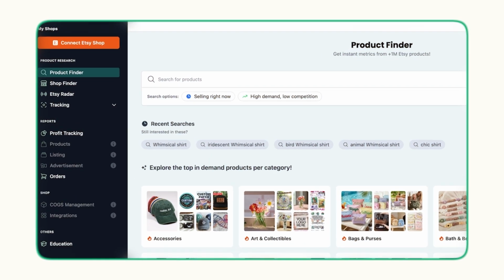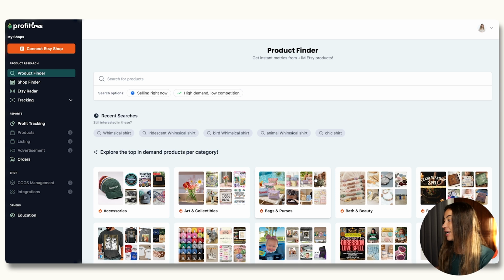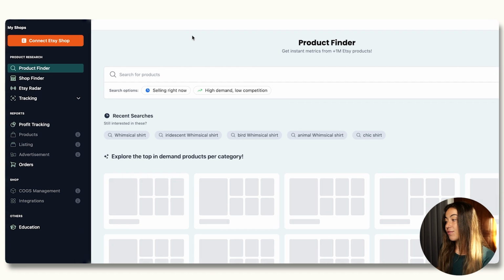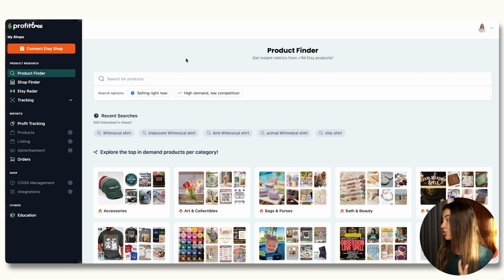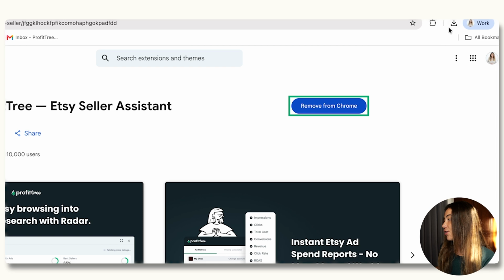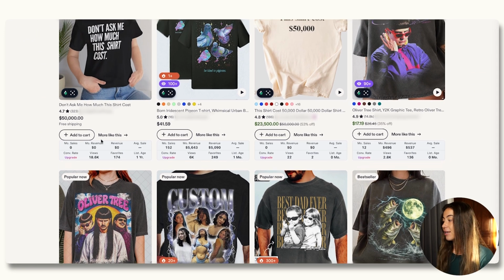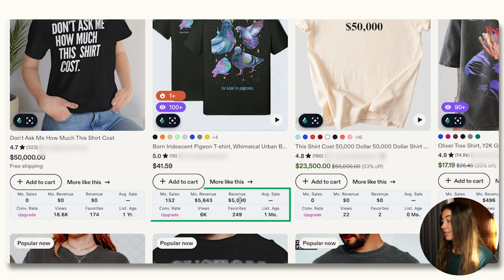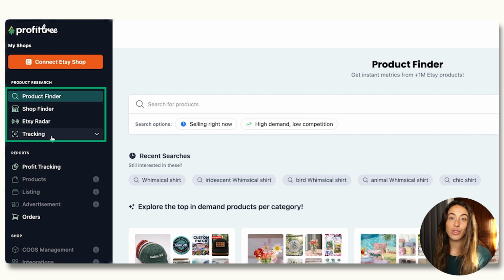How To Set Up Your ProfitTree Account!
Getting Started with ProfitTrees: Connect Your Etsy Shop & Install the Chrome Extension 🚀

Welcome to the ProfitTrees tutorial series! In this first video, we'll walk you through the quick setup process so you can start using ProfitTrees in just a few minutes.

In this tutorial, you'll learn how to:

Install the ProfitTrees Chrome Extension
Connect your Etsy shop (optional but recommended)
Complete your account setup
Get ready for the rest of the ProfitTrees tools

Important: You do not need an Etsy shop to use ProfitTrees. You can access and use our research tools without connecting a shop. However, connecting your Etsy shop is recommended, as it unlocks features and prepares you for some of the more advanced tutorials later in this series.

🎥 Once you've finished this setup, click the next video in this playlist to learn how to use ProfitTrees to find winning Etsy products and grow your business.